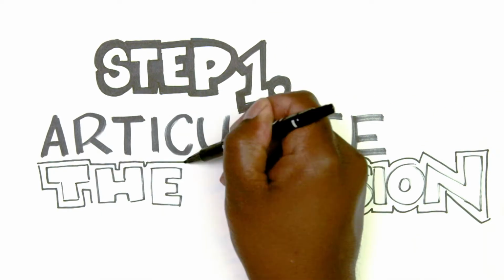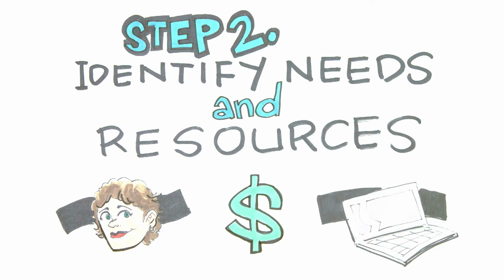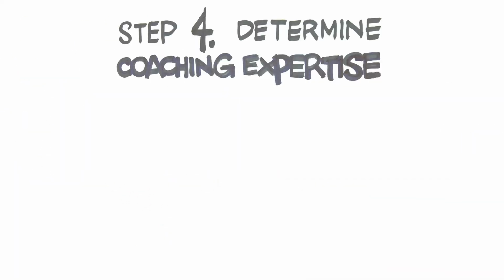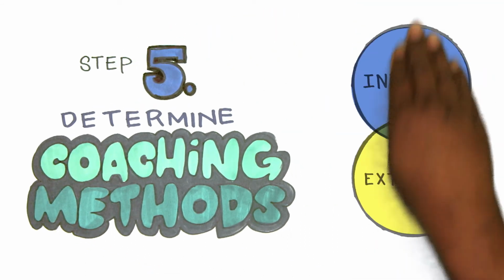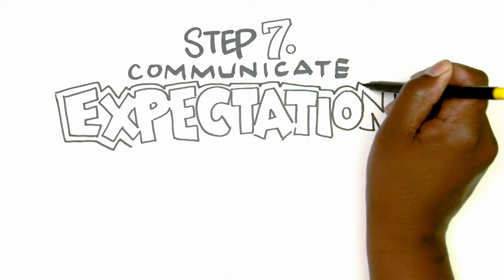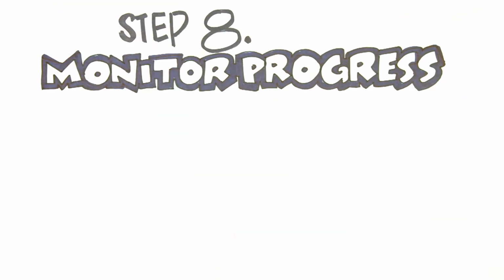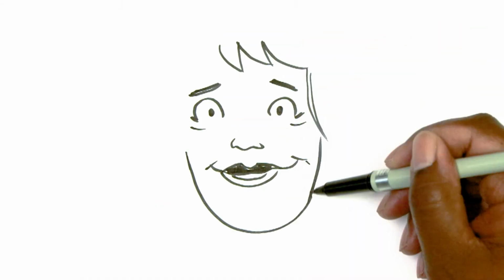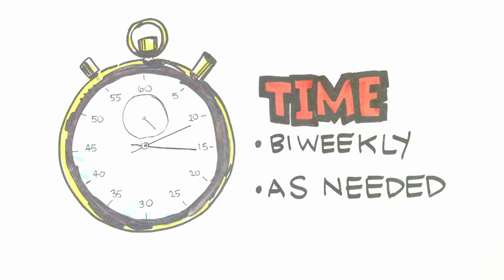A Blueprint for Effective Instructional Coaching: Evidence-Based Tools, Tips, and Resources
Schools around the world are full of teachers trying to design and deliver learning experiences that are beyond the realm of their prior training. The challenges they’re facing are unique, and most training and professional development is not adaptive or personalized enough to create deep, impactful practice change. Instructional coaching, on the other hand, can transfer new skills to teacher practice 85-95% of the time.

After 11 years learning from millions of teachers, BetterLesson has been able to determine the universal factors that make coaches and coaching effective. This video explains the key factors that impact the success of instructional coaching, why coaching coaches is important and how to structure this coaching, and an 8 step blueprint for creating and sustaining a culture of effective instructional coaching.